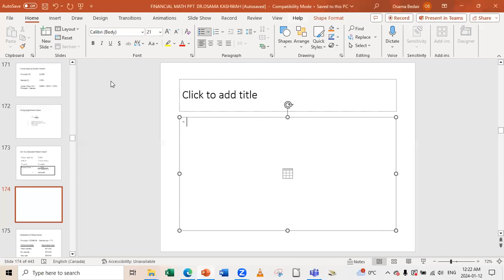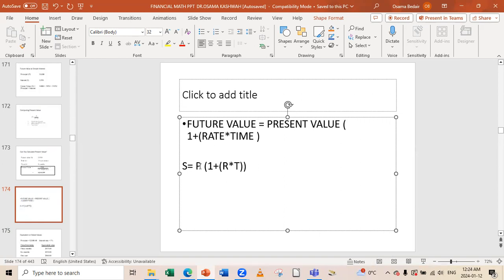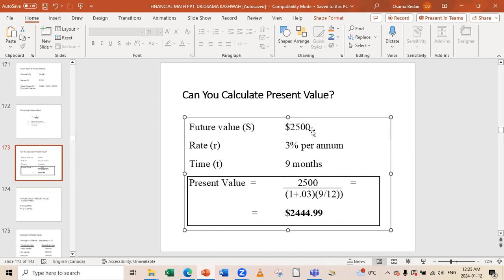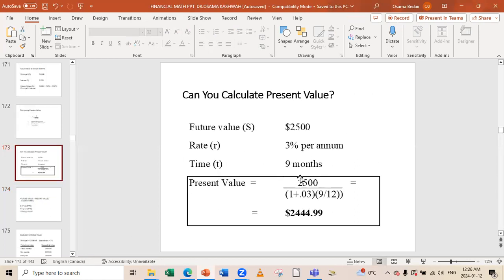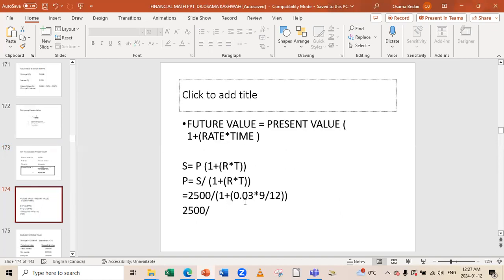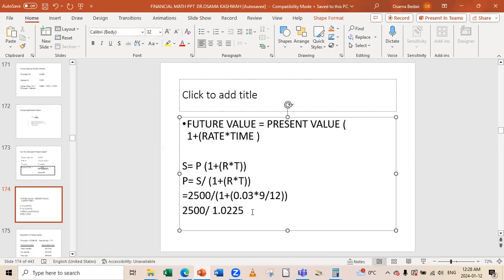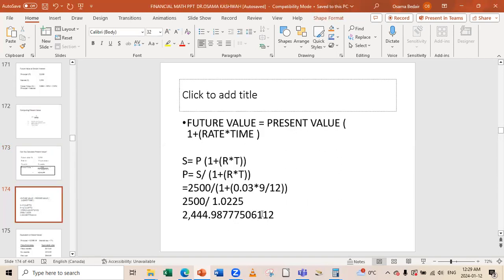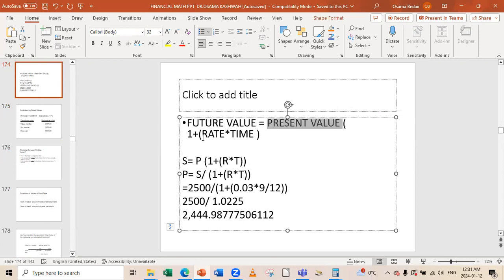6 SIMPLE INTEREST